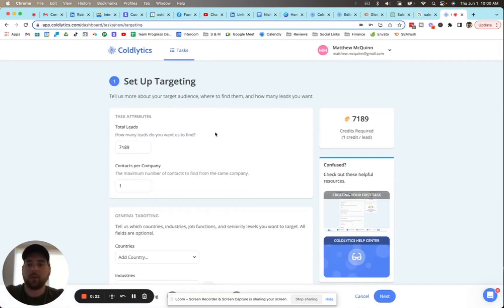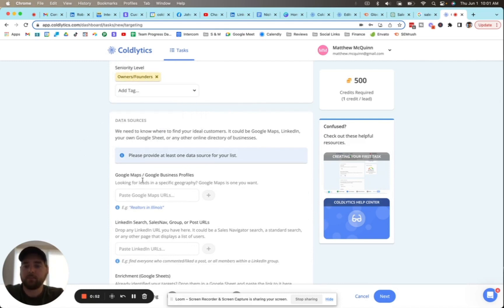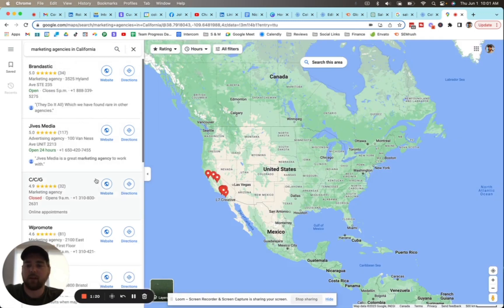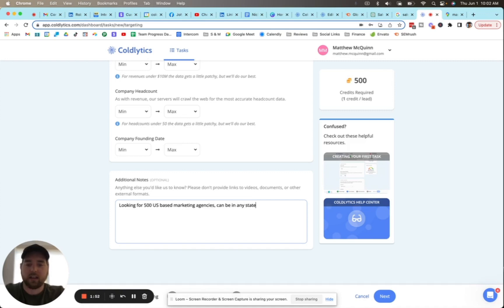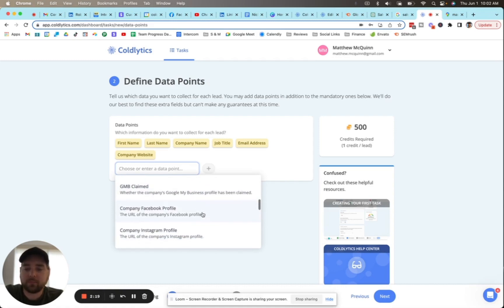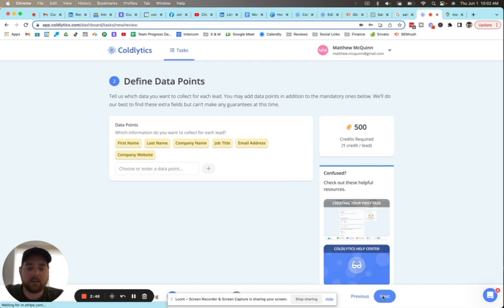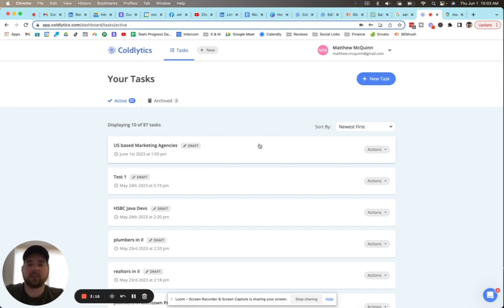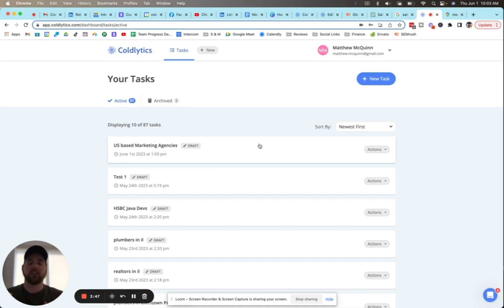How to build a list of Marketing Agency Owners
Follow these simple steps to build a list of marketing agency business owner's emails and phone numbers. The data is sourced initially from Google Business Profiles and then enriched by the team of human researchers at coldlytics.com